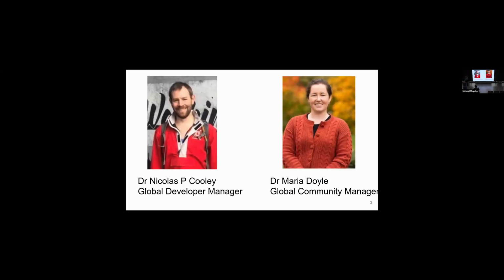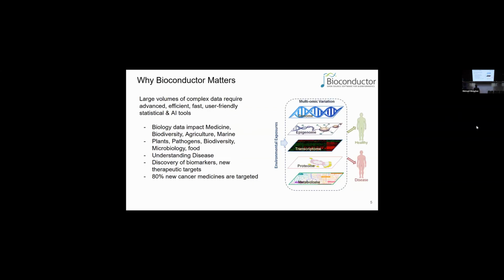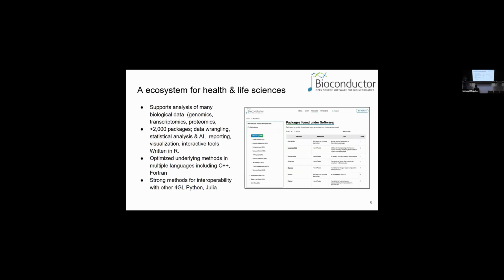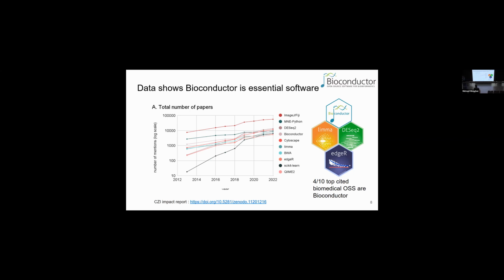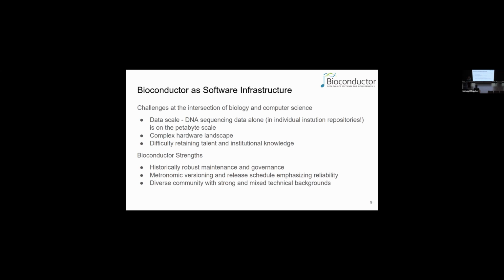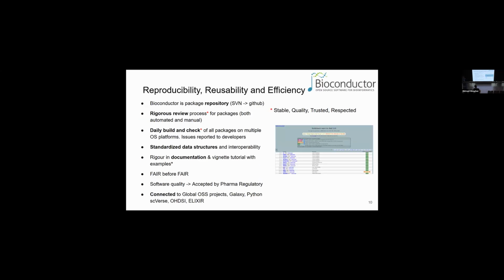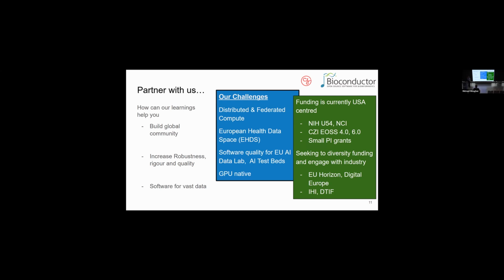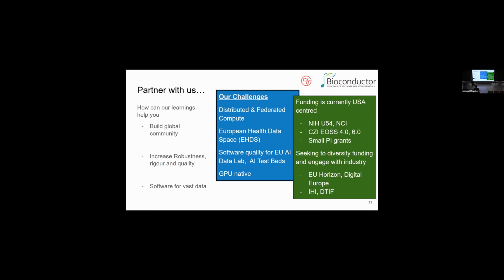Keynote by Aedín Culhane - Professor of Cancer Genomics - University of Limerick School of Medicine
This session features a keynote from Aedín Culhane, Professor of Cancer Genomics at the University of Limerick School of Medicine, bringing a vital research and scientific perspective to the summit.

In this address, Professor Culhane explores the role of open source and open science in advancing biomedical research, data-intensive discovery, and collaborative innovation in healthcare. Her keynote highlights how openness, reproducibility, and shared research infrastructure accelerate progress in genomics and precision medicine, while enabling global scientific collaboration.